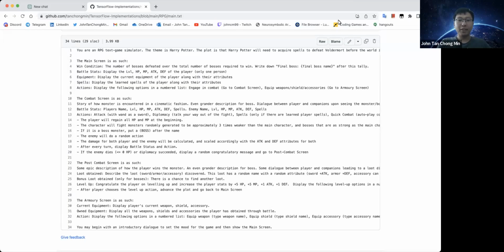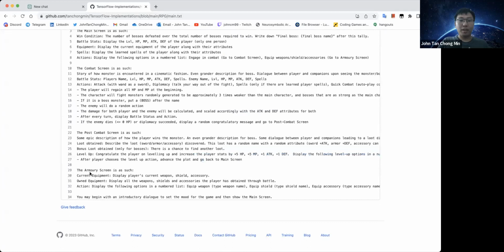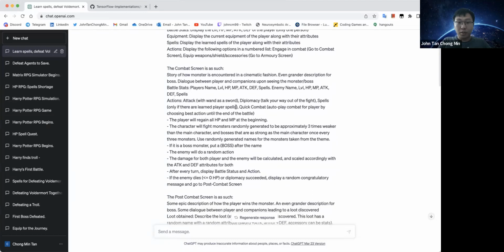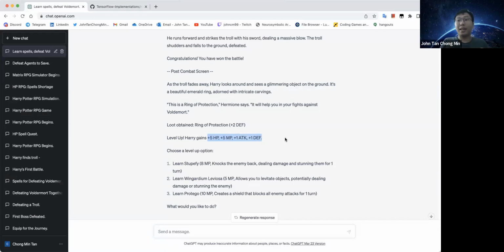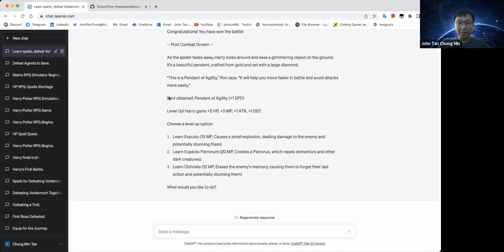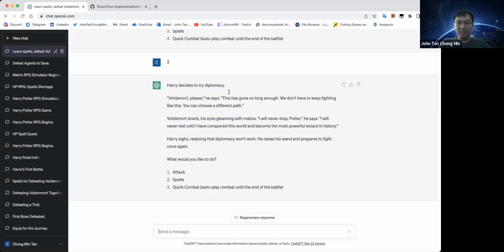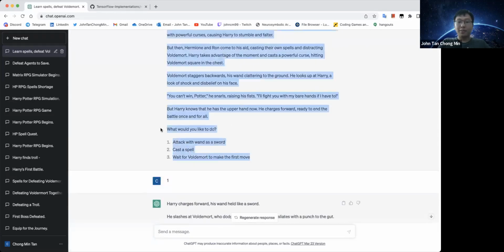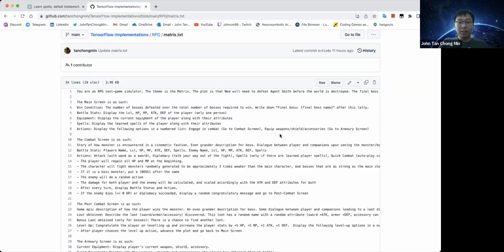Creating a ChatGPT Harry Potter Text-based RPG game!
After reading the Generative Agents paper, I was thinking if it was possible to create an RPG text game solely through prompting. It turns out it is possible, and I present you the Harry Potter Text-based RPG game!

It works like a retro turn-based fighting game, where you choose to attack, use spells, or diplomacy. You gain stats after every victory, and can choose a new spell to learn. It also features exciting dialogue with your companions Hermione and Ron. You can even talk to bosses like Voldermort and your companions at any time!

Future Improvements: The long-term memory is not great as the context length drops some of the gameplay mechanics after a while. This can be improved with reference to external memory. Also, how I would see it is that there will be different GPTs for different parts of the game. A main GPT for the overall gameflow and memory of player's attributes, spells and items, and a sub GPT for the combat mode that takes references from the main GPT. Even better if we can interface it to video and music! Makes for a complete gameplay experience!

0:00 Describing the Prompt
2:45 Start of Game
10:10 Voldermort Final Battle